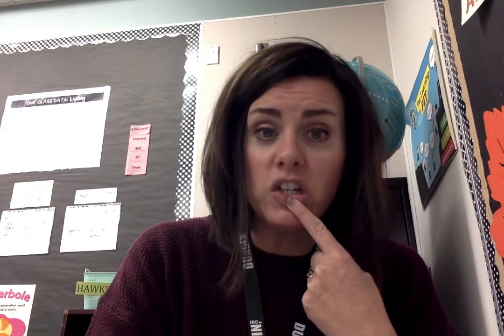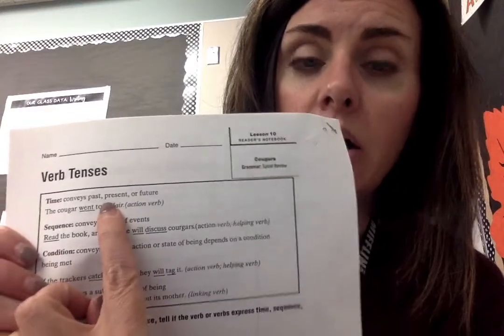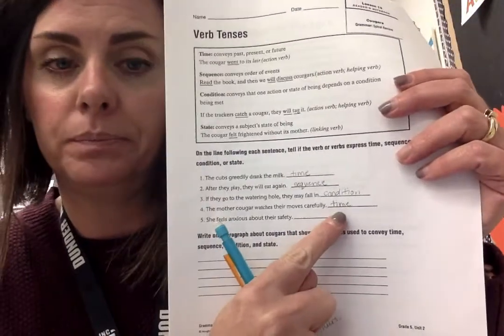Grammar pg. 118 Verb Tenses